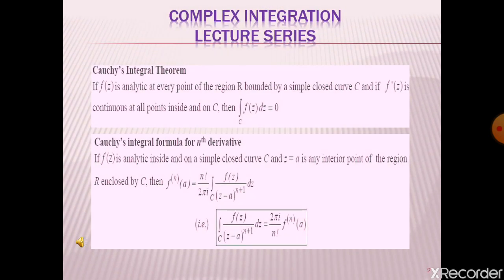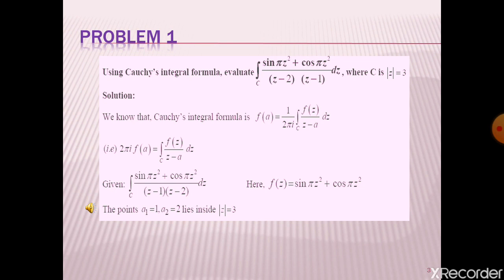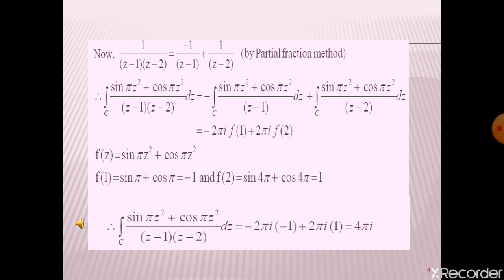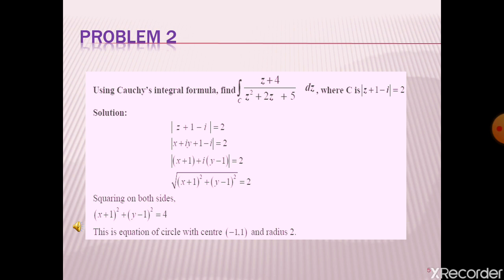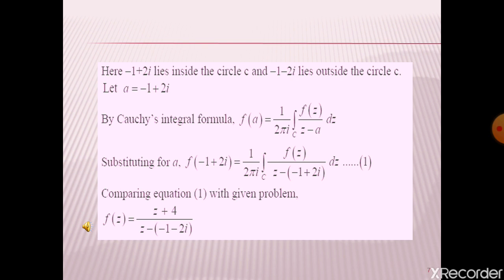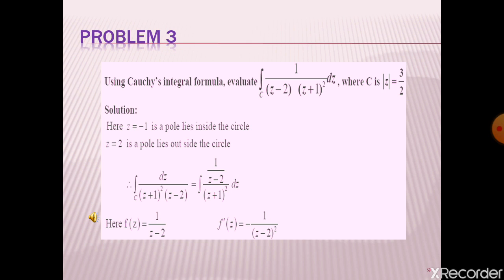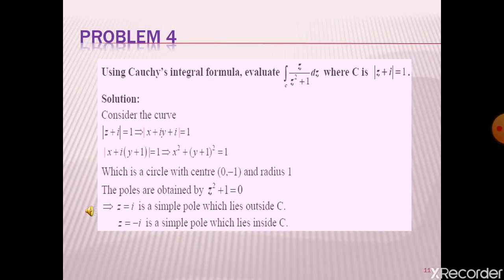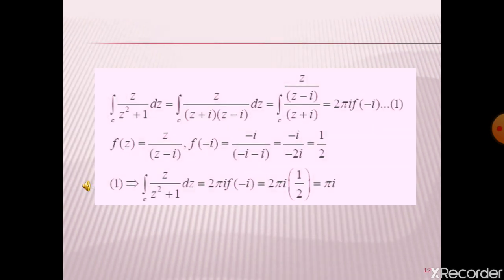1 COMPLEX INTEGRATION - Cauchy's Integral